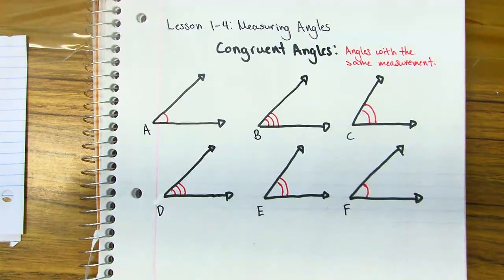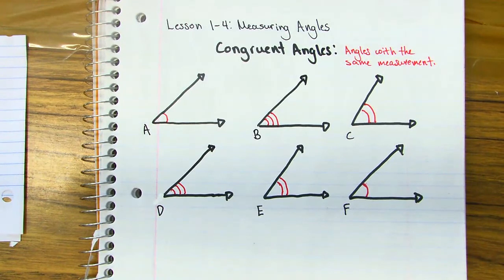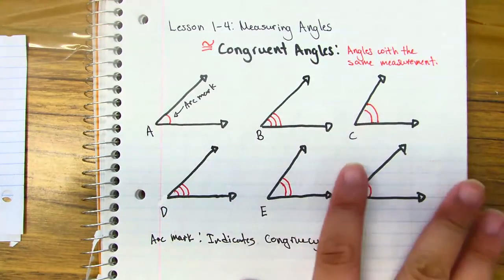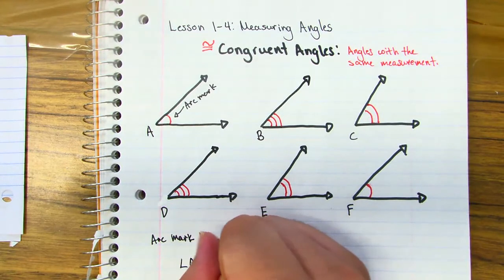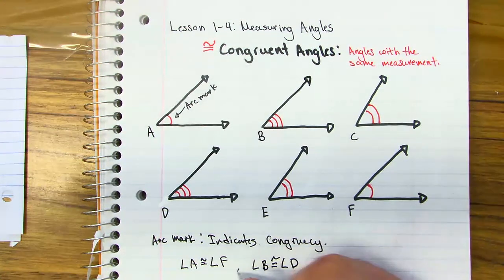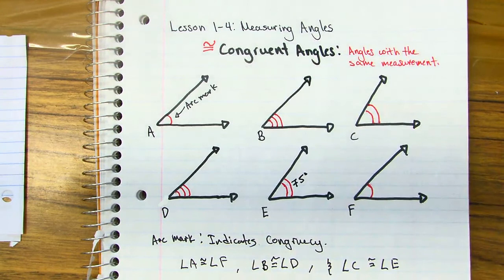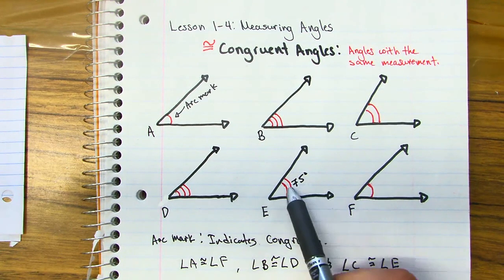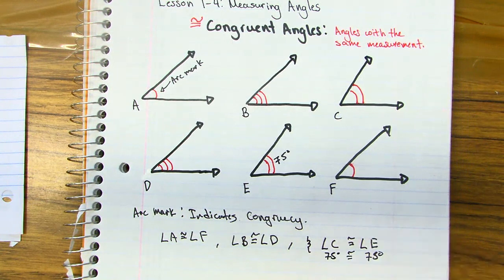Lession 1-4: Classifying & Measuring Angles and Congruet Angles